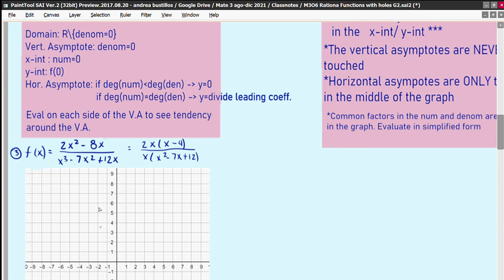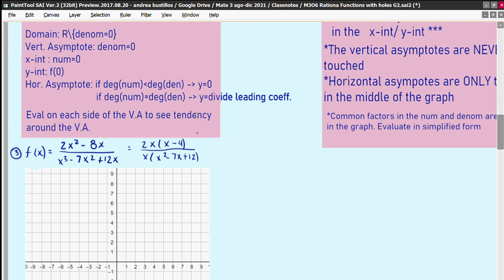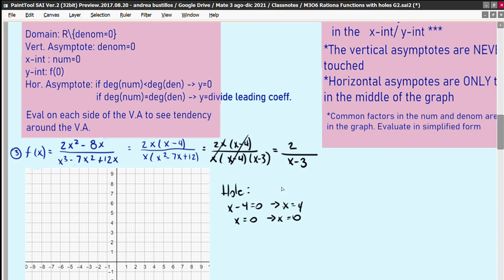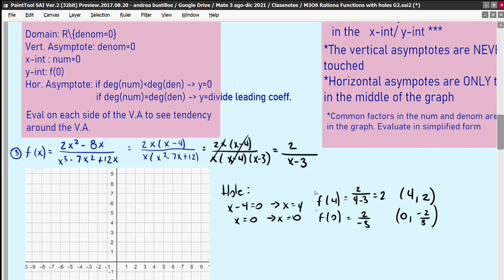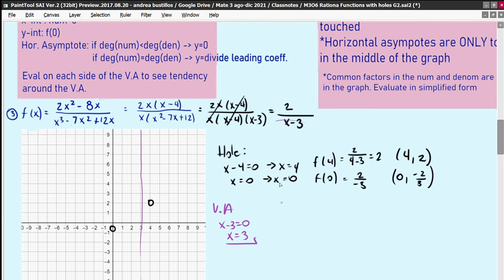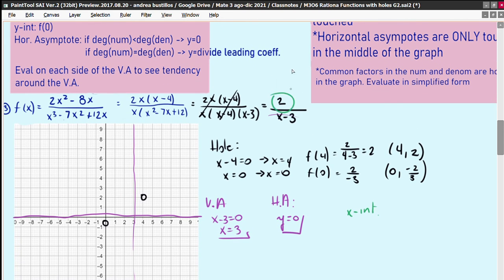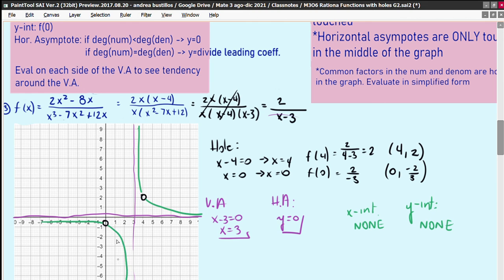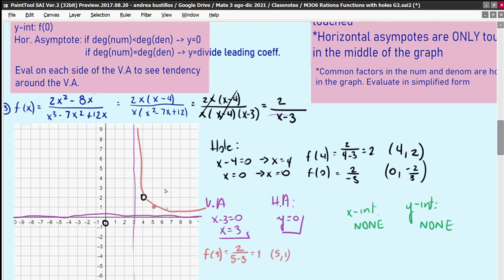How to graph rational functions with holes1 vertical asympotote